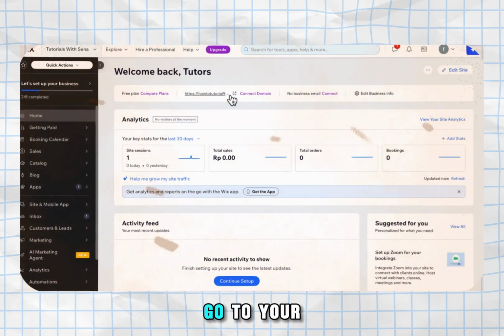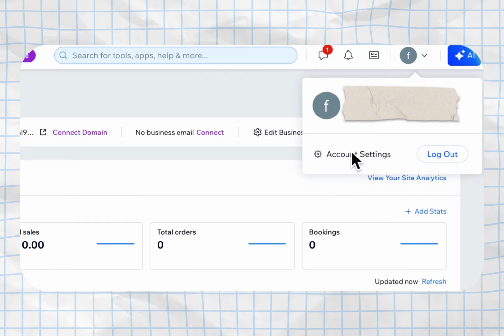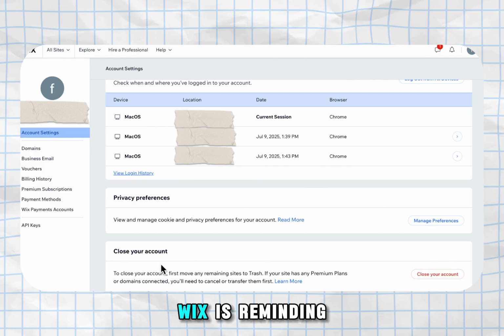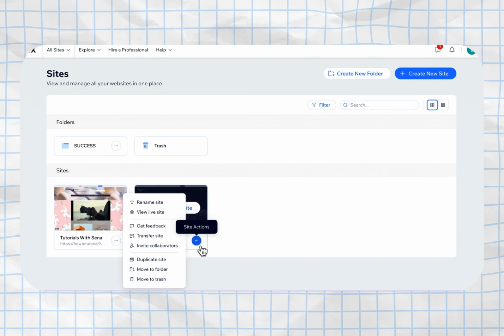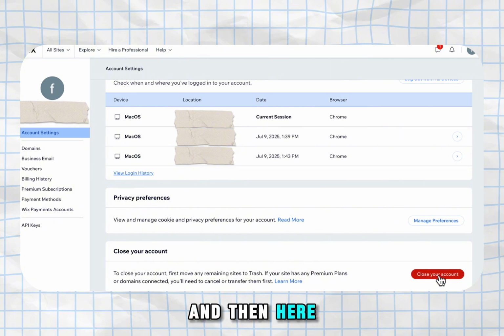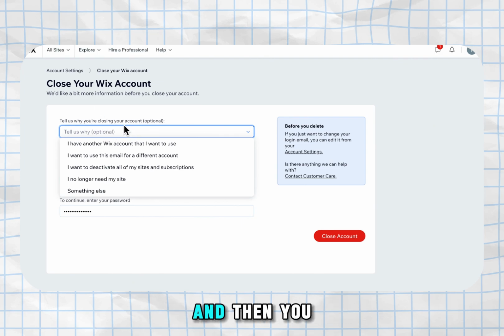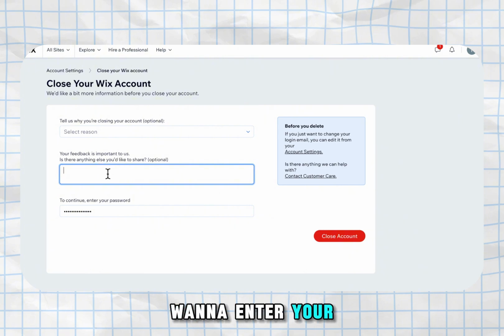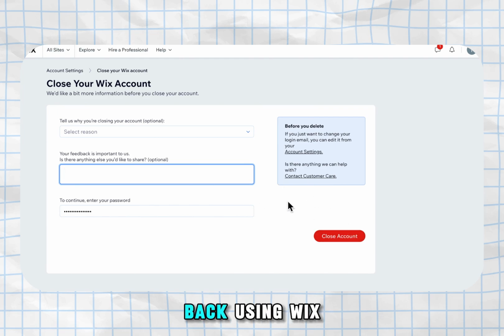How to Delete WIX Account Permanently - Remove All The WIX Data for Good (2025 Step by Step Guide)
Are you tired of using Wix and want to delete your account forever? In this video, we'll guide you through the step-by-step process of deleting your Wix account in 2025. Whether you're switching to a new website builder or just want to get rid of your old account, this tutorial will show you how to permanently delete your Wix account. We'll cover the reasons why you might want to delete your account, the consequences of doing so, and the exact steps to follow to ensure your account is deleted forever. So if you're ready to say goodbye to Wix, watch until the end to learn how to delete your account in just a few clicks!